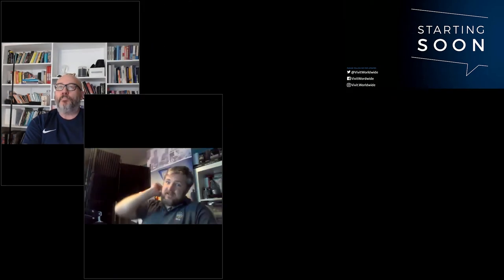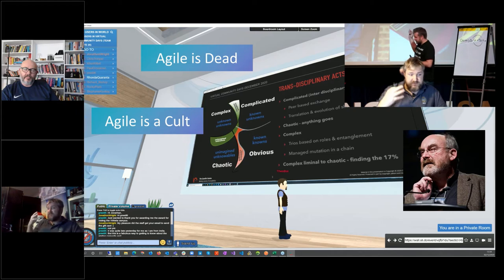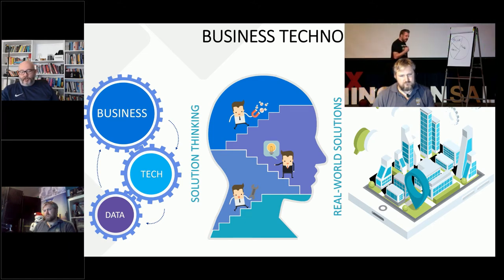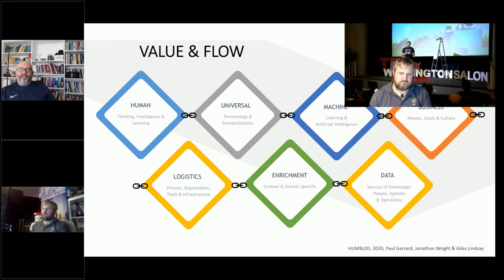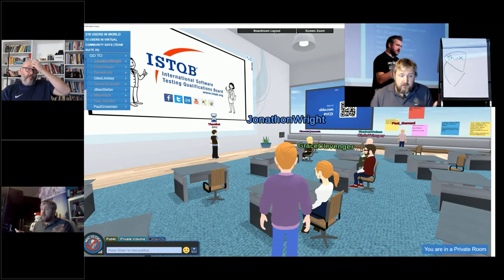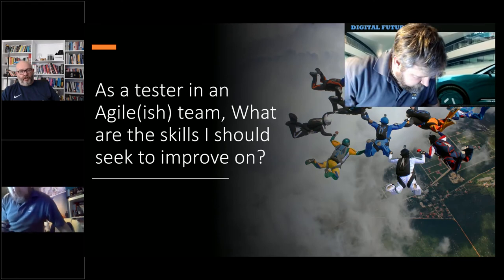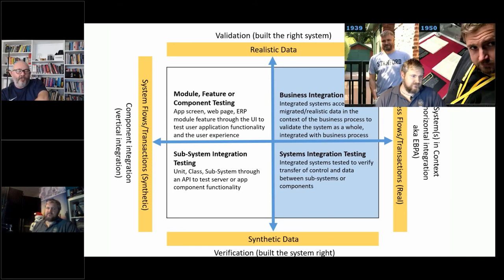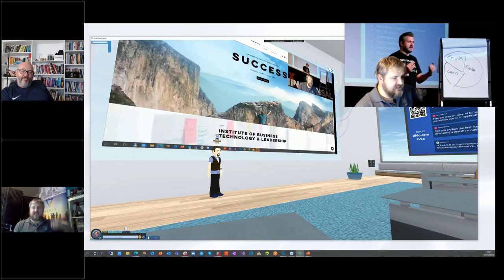Espresso Talks - The Legand @Paul_Gerrard Livestreamed from Virtual Community Days (VCD)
Live from Day 3 of the Virtual Community Days 2020, the Founder of Technology Leadership Forum, an expert in systems testing, award-winning keynote speaker, author of 6 books on risk, assurance, and testing.

The one and only Paul Gerrard (gerrardconsulting.com)the eminent software consultant, author, teacher, coach, and the winner of multiple lifetime achievement awards.

This is your life ... After graduating from Oxford University in 1979 with a MA in Engineering Science his rowing friends still talk of his legendary debating and drinking skills.

In 1984 he took his first role as a developer for a leading communications company, since then he has worked for the Foreign Office (no wonder Brexit happened), Walt Disney himself said that the Mandalorian series on Disney plus was actually based on Paul character.

He has dabbled with Parliament (out drinking and outdebating Nigel Farage a good friend of Trump), he was a lecturer on Python back when it was still cool, in a recent interview with the BBC he controversially, said 'Testing is Dead' even before Dave Snowden had the chance to announce 'Agile is Dead' during this week's Virtual Community Days.

Jonathon has the chance to ask him about his 'New Model for Testing' which will change the testing world forever!